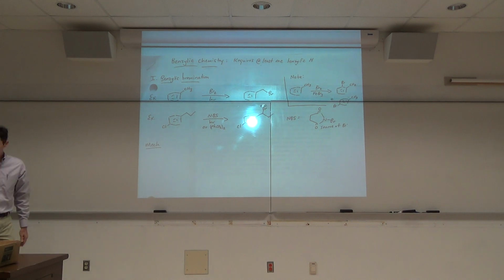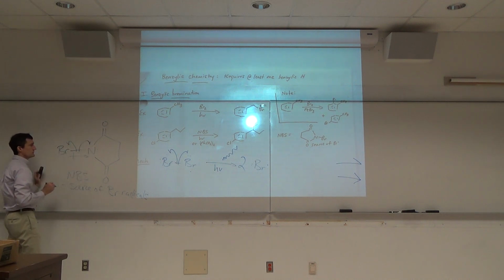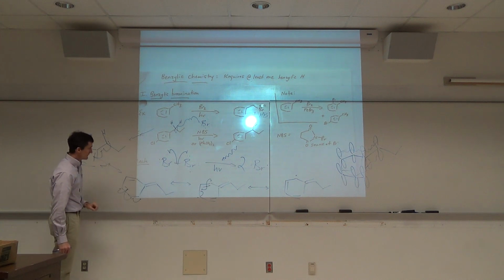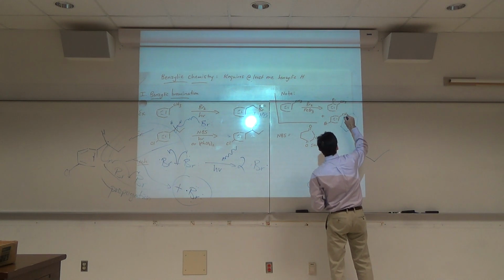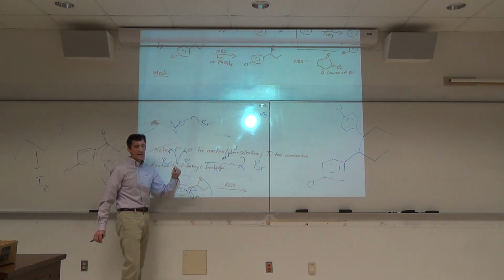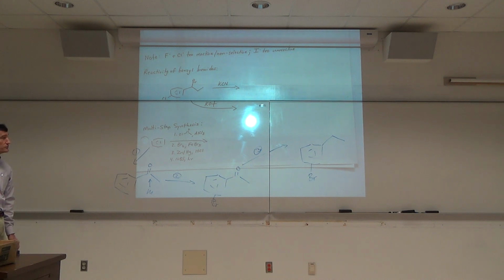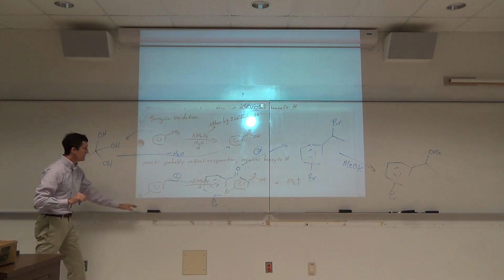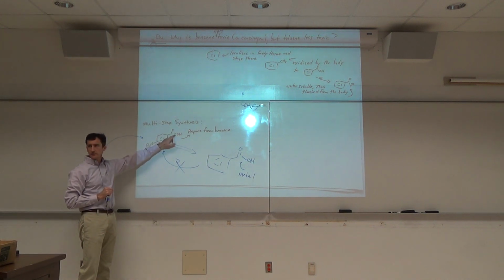Organic II_Feb.26_Benzylic Chemistry and Multi-Step Synthesis